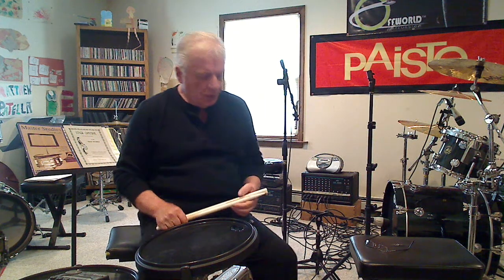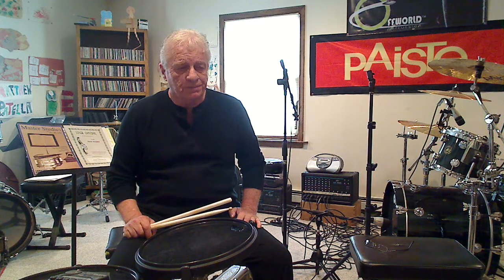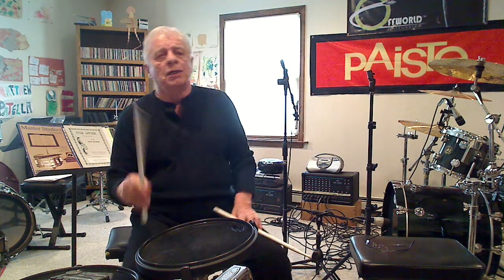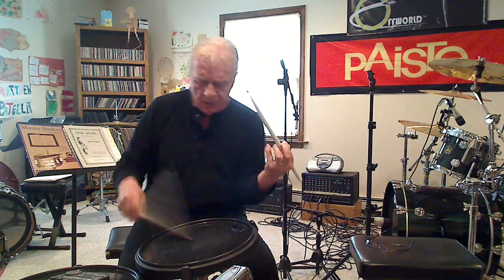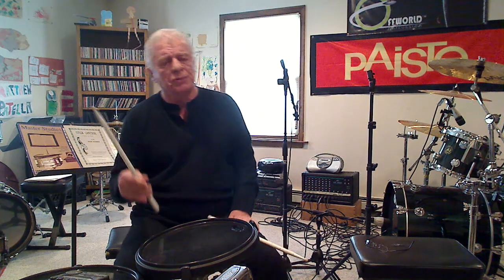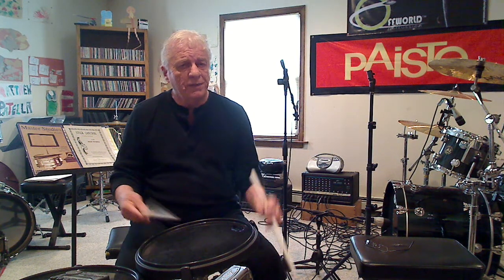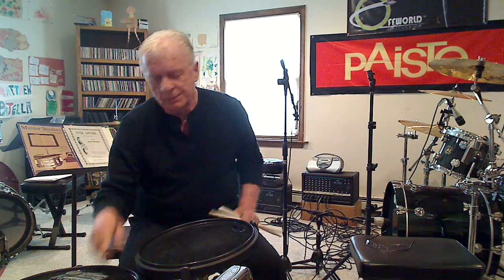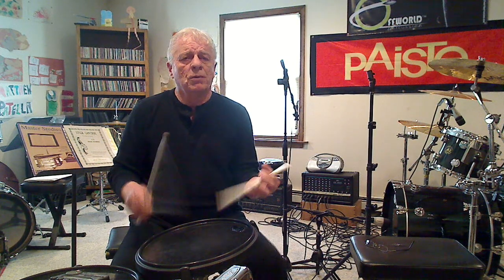Short Warmup ex.By Matt Patella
Using singles ,doubles,and paradiddles@60
1/4 note
1/8th note
1/16th note formation